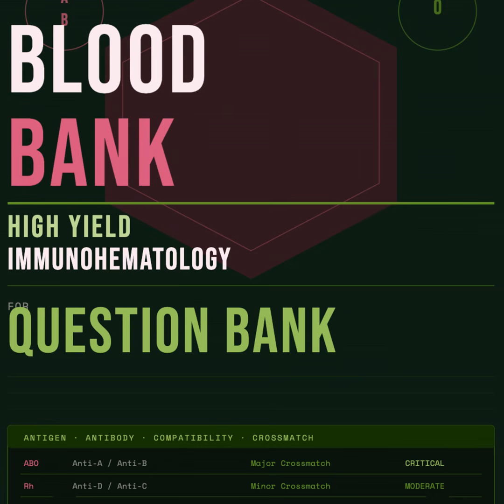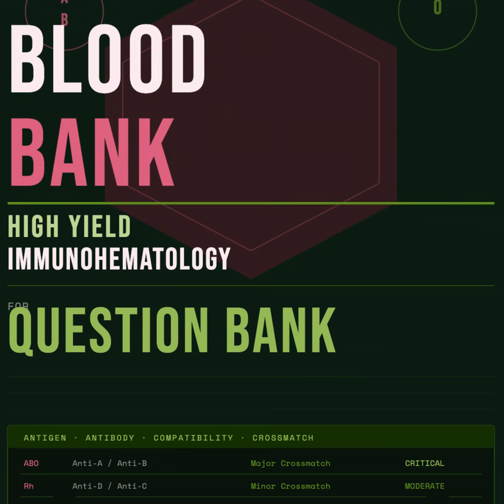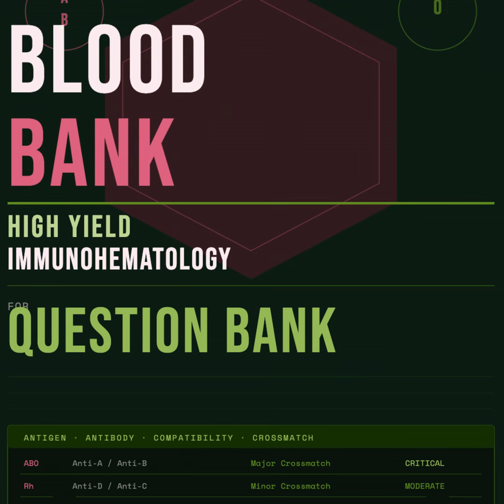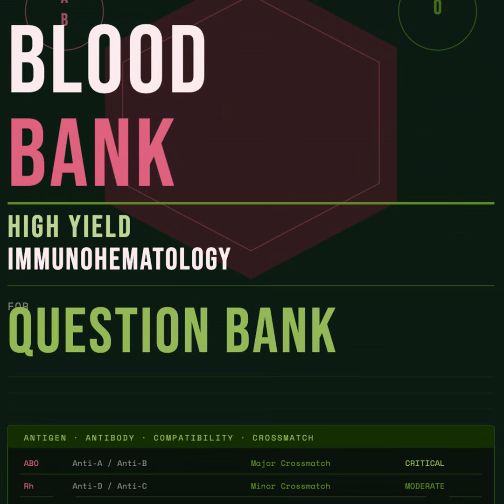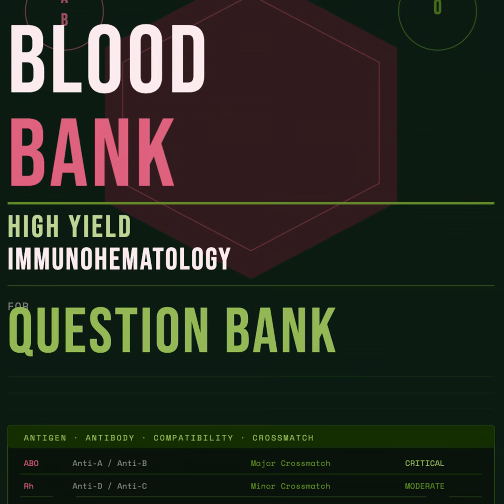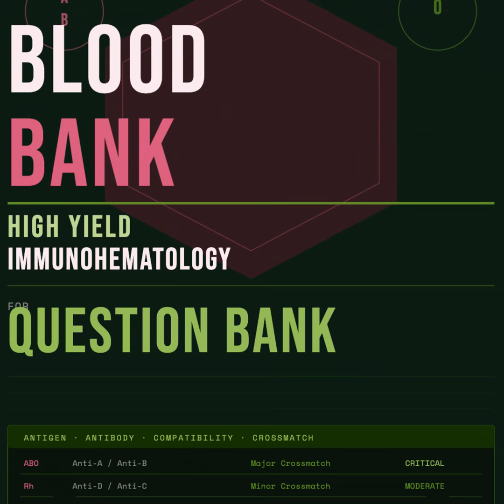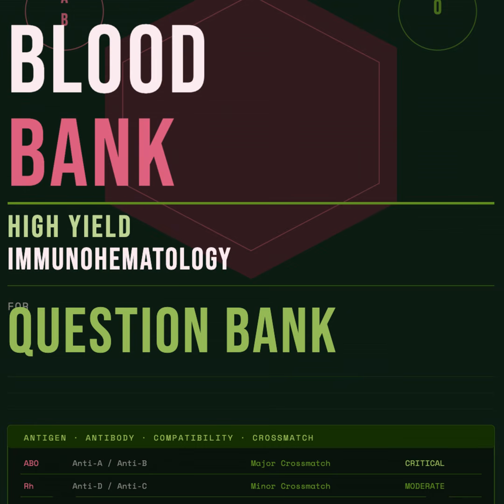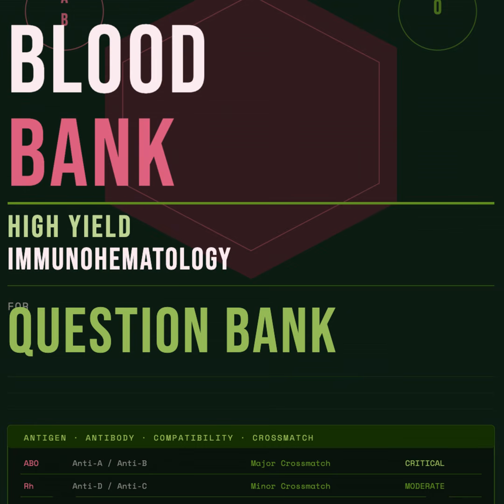Blood Bank - High Yield Immunohematology - Question Bank (Part 2)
- use prompt claude, this is the second part of the document that had to be stripped of all the jargon from the beginning that dealt with blood bank procedures for donors and blood issued in the lab qualifications - Heart Question Bank